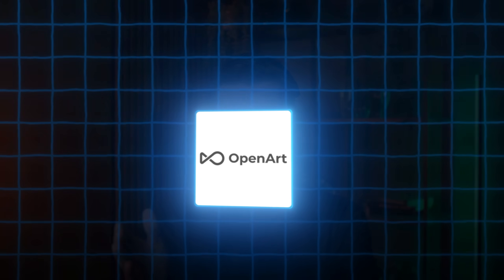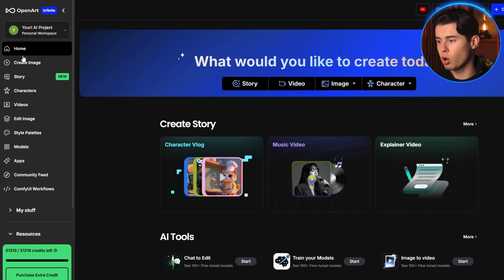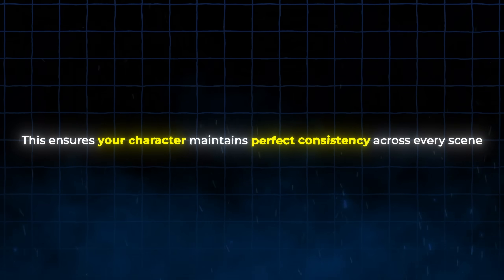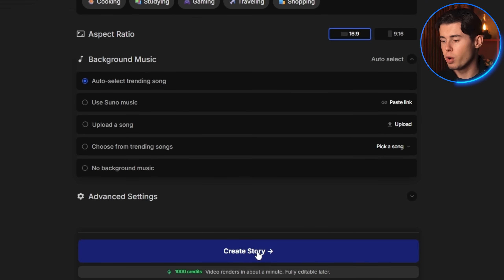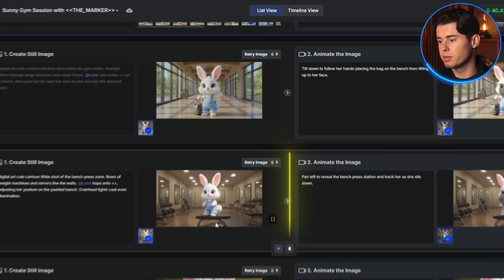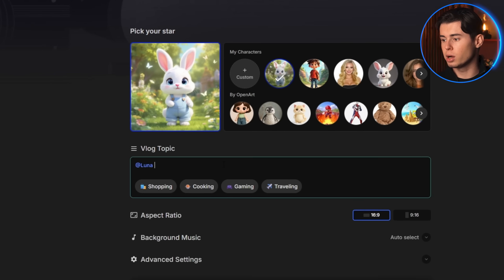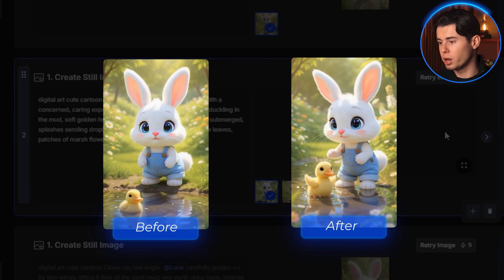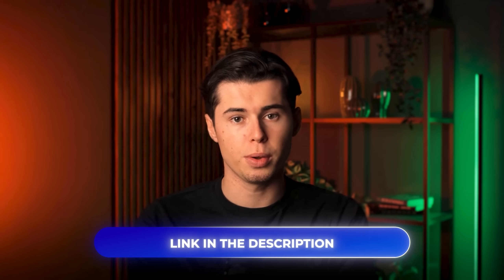Create AI Animation Stories with NEW One Prompt AI Video Generator!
AI stories are not only fun to create, people love watching them! In this openart tutorial I will show you step by step how to create those exact ai animated stories with consistent characters, meaning you can create an animal or person - and have it look the same in every of your scenes.

This tool can make consistent ai characters and turn them into videos while using all the best ai video models out there like Kling 2.1, VEO 3, Seedance 1.0 etc. Making sure it's always at the highest quality possible in the AI space.